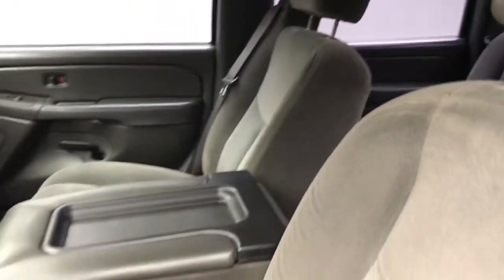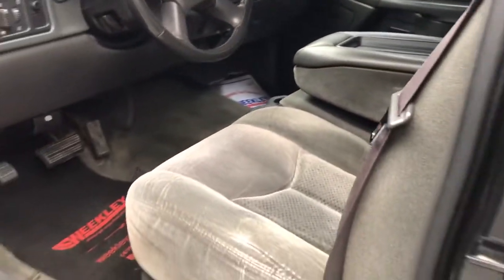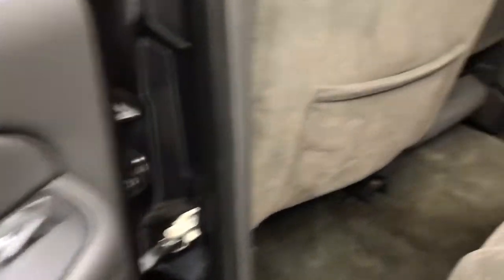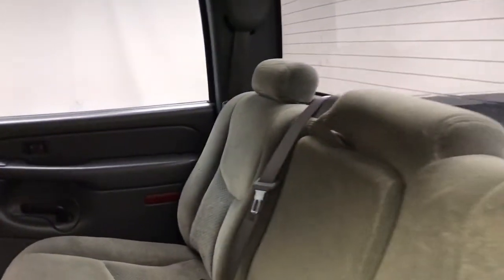2005 Chevrolet Silverado_1500 Mansfield, Mt Vernon, Ashland, Lexington, near me 9717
Dark Gray Metallic Used 2005 Chevrolet Silverado_1500 available in Butler, Ohio at Weekley CDJR. Servicing the Mansfield, Mt Vernon, Ashland, Lexington, OH area.

Weekley CDJR
50 Main St.